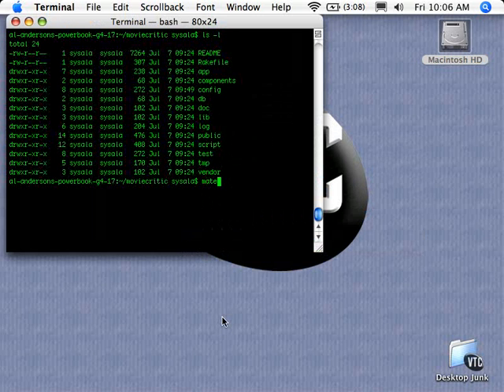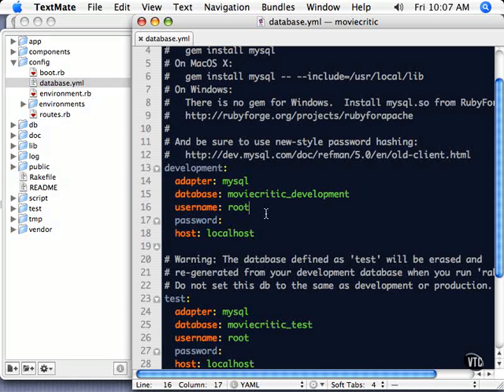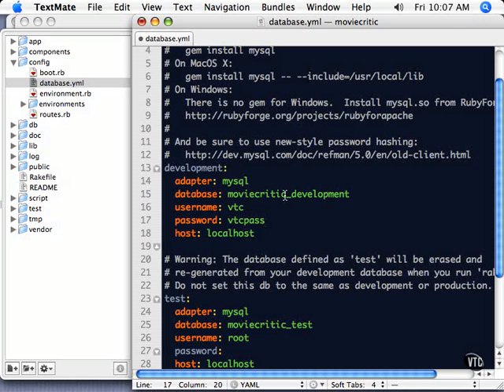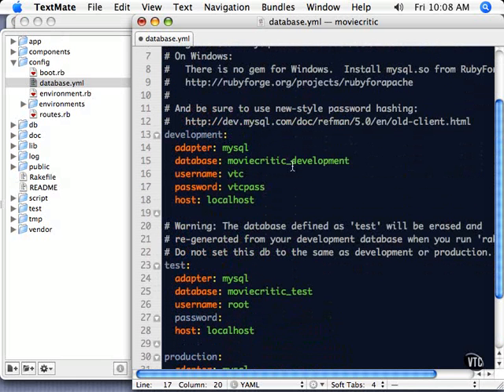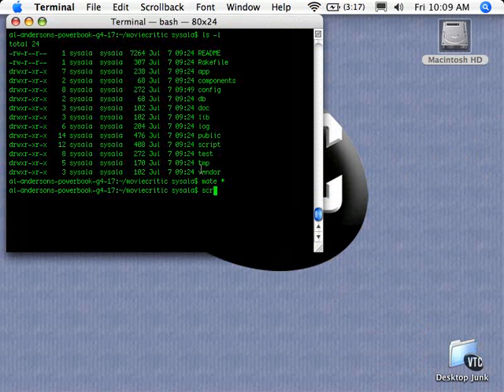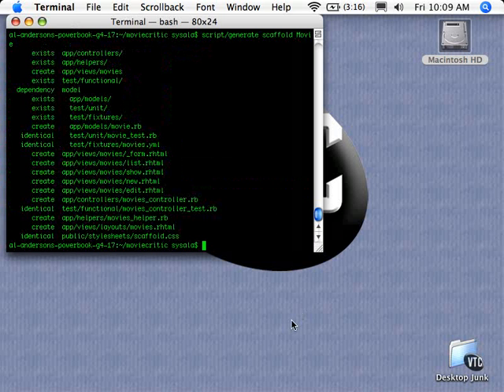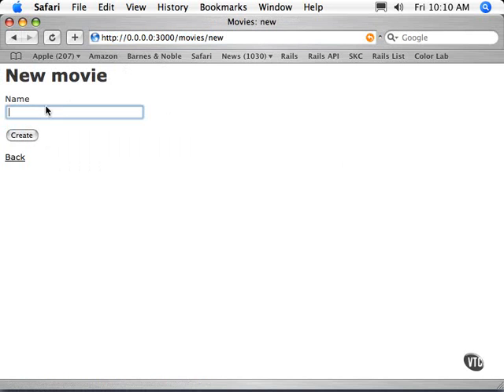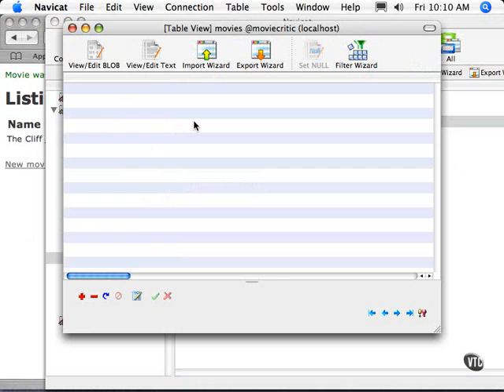Ruby On Rails